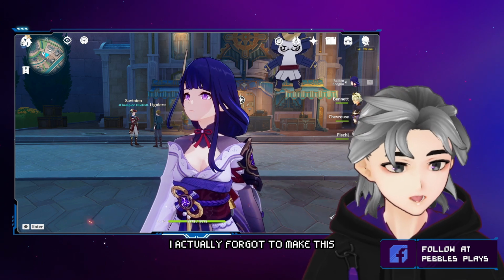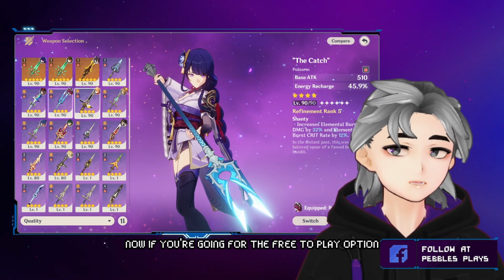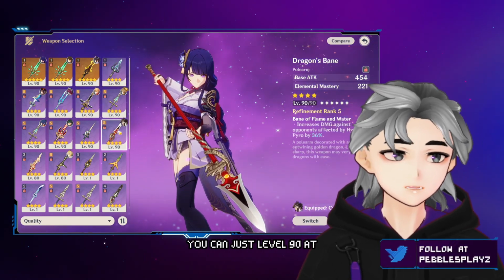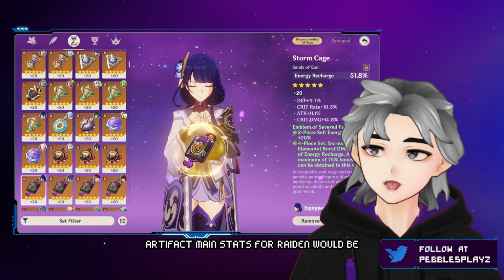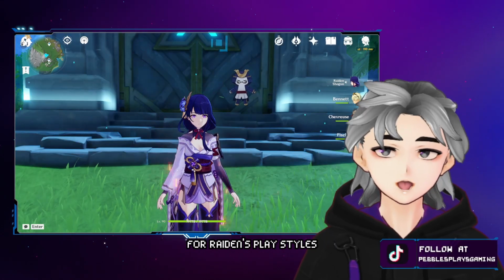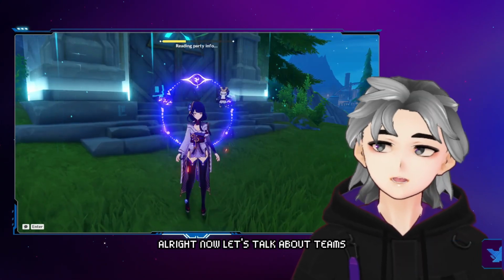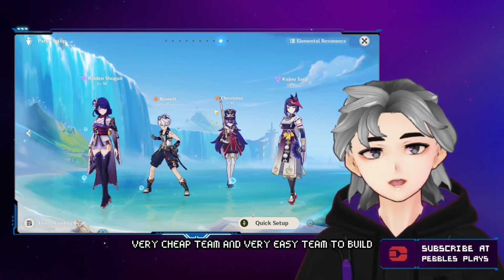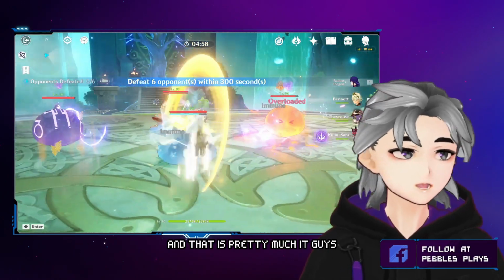Raiden Shogun Quick And Easy Build Guide in Genshin Impact | Updated for Version 4.3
Forget all the Lantern Rite drama, build your Raiden right now.